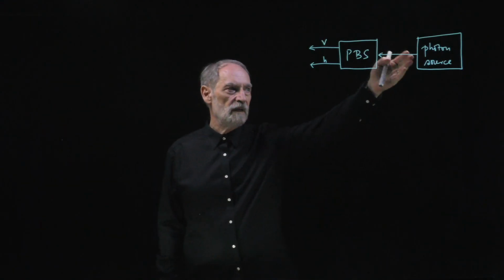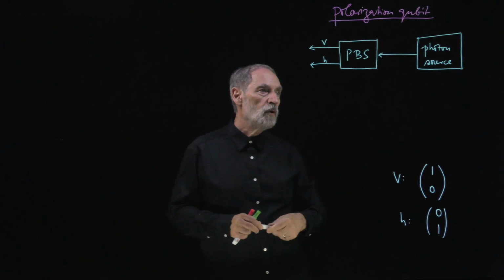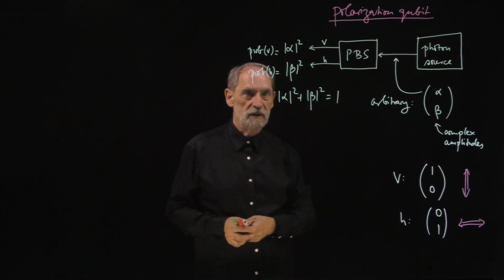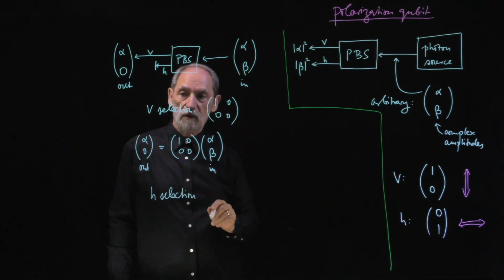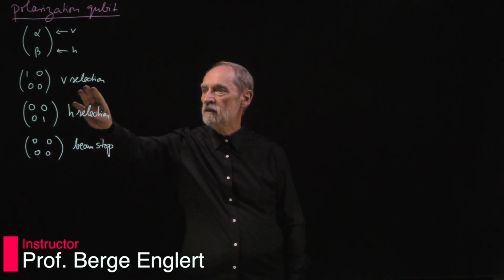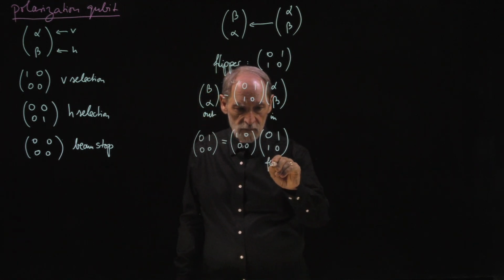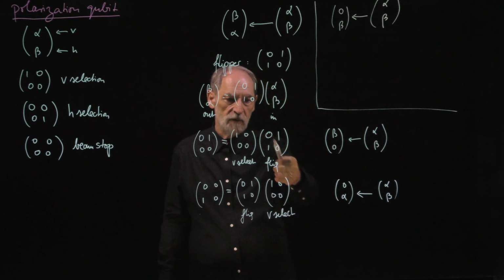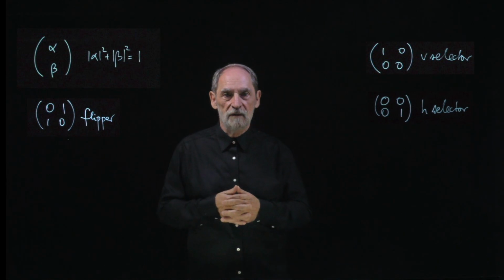Introduction to Quantum Mechanics I Lecture 2